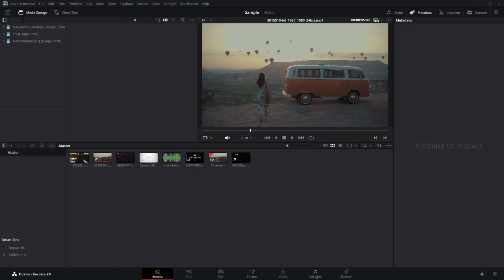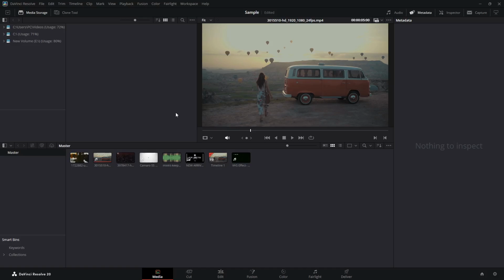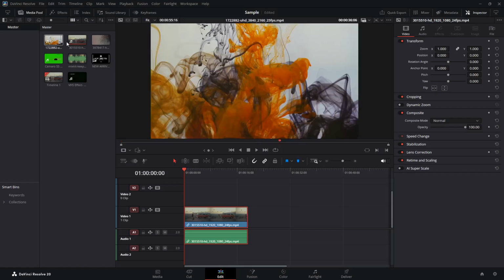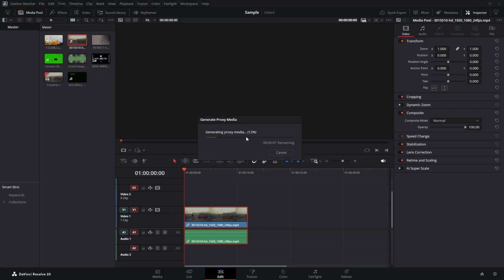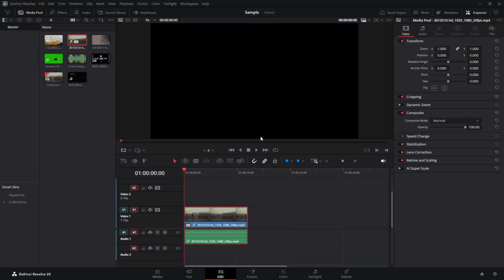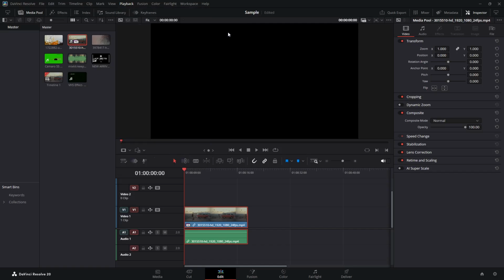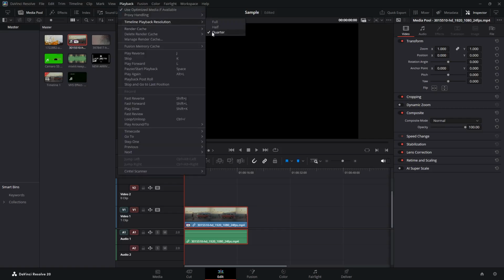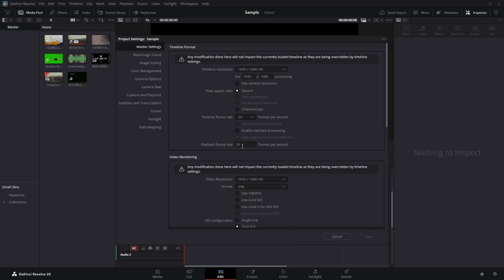How to Fix Lag in DaVinci Resolve (Tutorial 2026)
Along the way, you'll learn fix lag DaVinci Resolve playback, improve DaVinci Resolve performance, optimize DaVinci Resolve for speed, reduce lag in DaVinci Resolve editing, stop DaVinci Resolve from lagging, make DaVinci Resolve run smoother, troubleshoot DaVinci Resolve lag issues, best settings for DaVinci Resolve performance, speed up DaVinci Resolve on PC, how to stop DaVinci Resolve lagging, configure DaVinci Resolve for no lag, why is DaVinci Resolve so slow